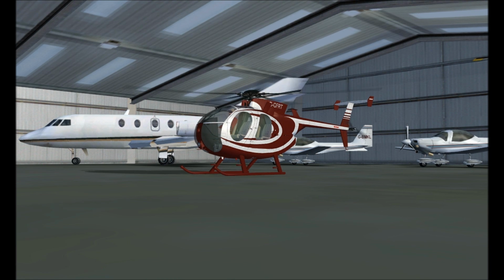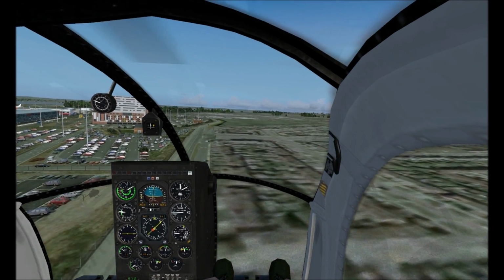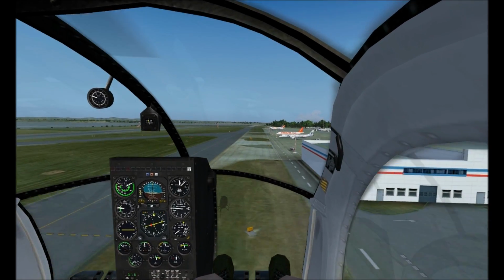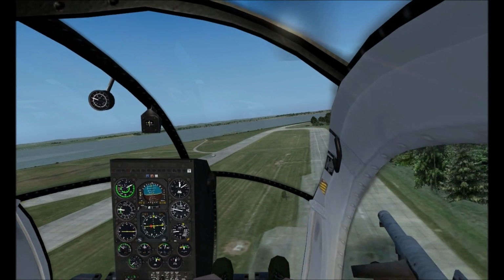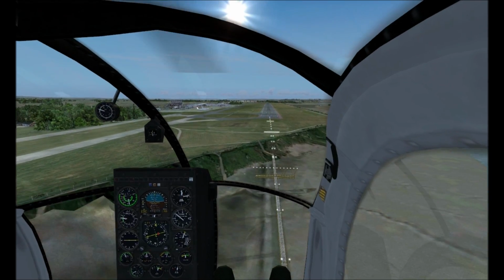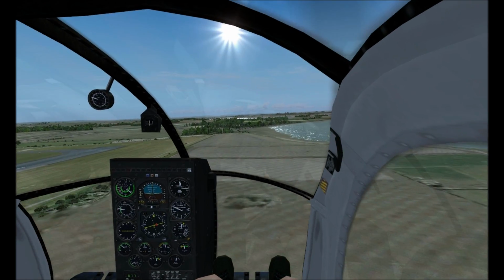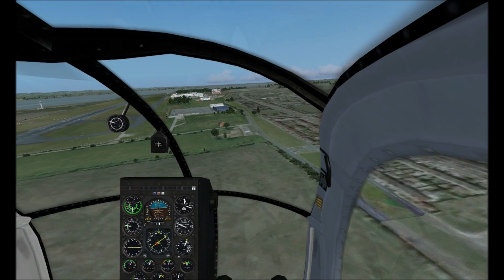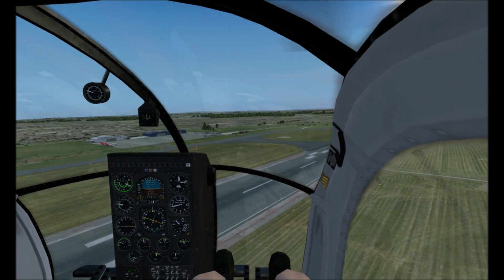Liverpool John Lennon Extreme for FSX by UK2000; preview for Avsim review